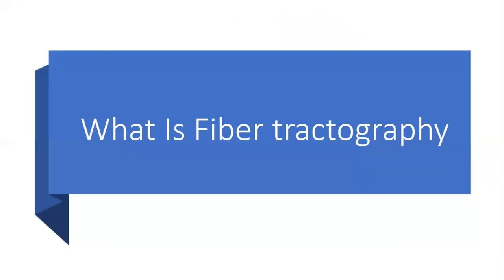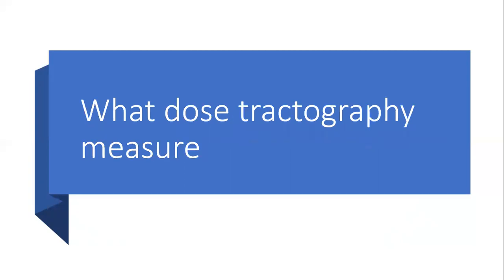MRI_ Fiber Tractography_ BY_ Hussein Basourrah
a simple an brief explanation of the technology for MRI called fiber tractography